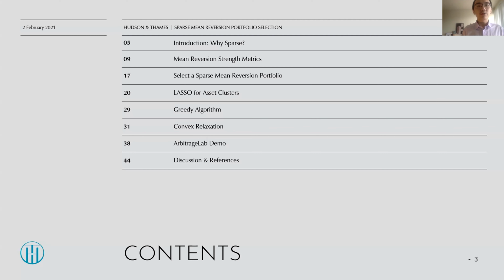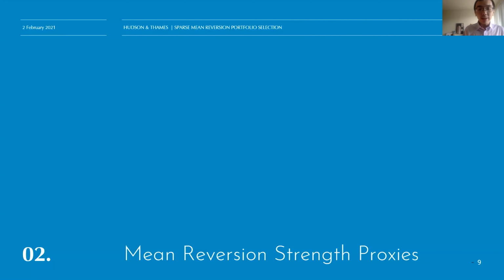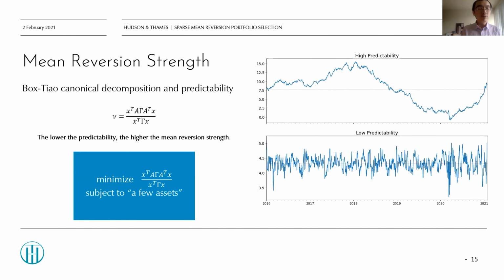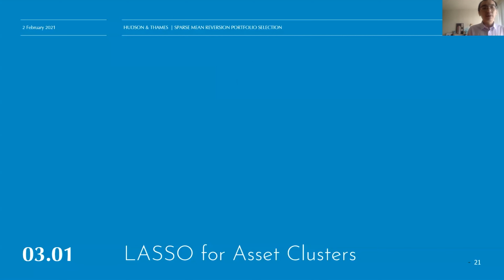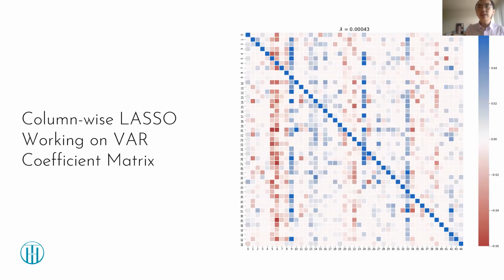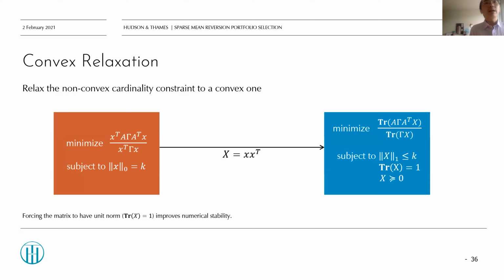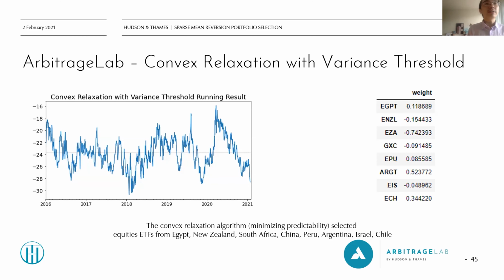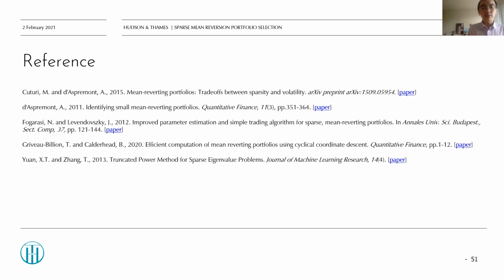Advanced Pairs Trading: Sparse Mean Reversion Portfolio Selection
Assets that exhibit significant mean-reversion are difficult to find in efficient markets. As a result, investors focus on creating long-short asset baskets to form a mean-reverting portfolio whose aggregate value shows profitable mean-reversion.

This video demonstrates three different approaches to constructing mean-reverting multi-asset portfolios that require trading as few assets as possible. Such sparse portfolios have shown significant advantages in lowering transaction costs, improving P&L interpretability, and capturing meaningful statistical arbitrage opportunities.

Go-to-market faster than ever with ArbitrageLab, a python library that provides institutional-grade pairs trading algorithms to traders.